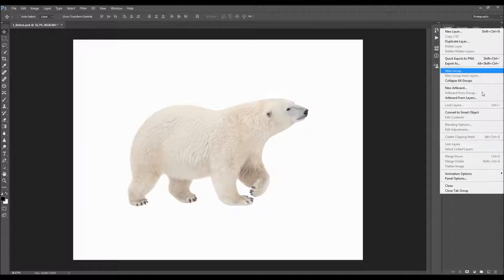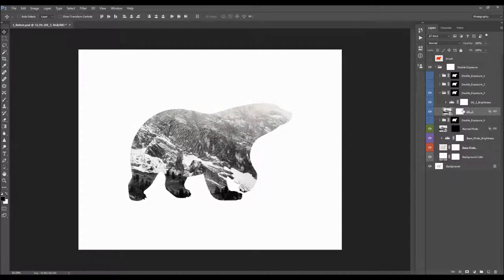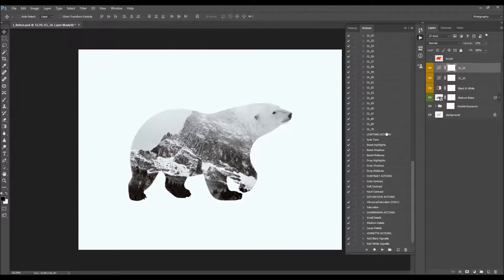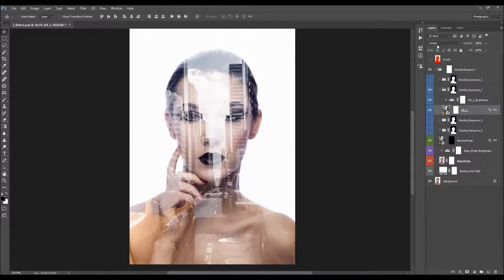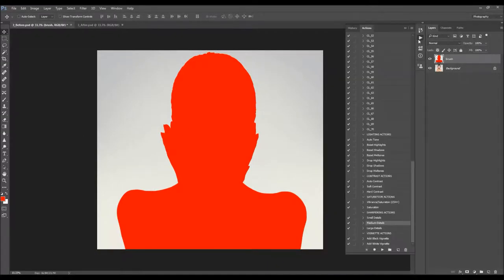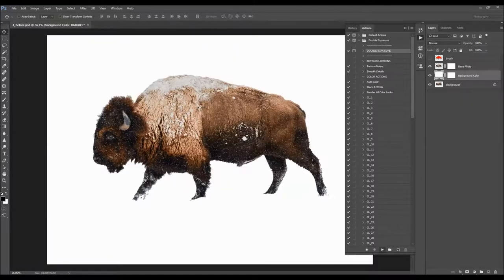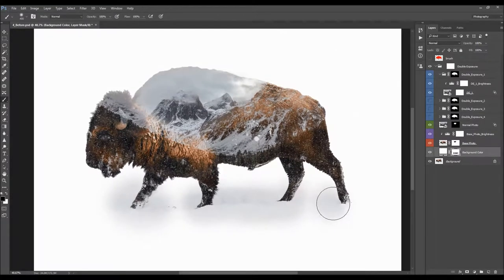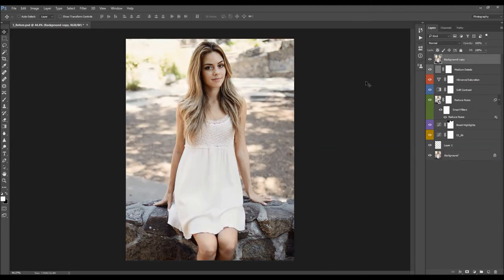How to Use the MCP™ Double Exposure Photoshop Action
In this video, Marko from MCP Actions™ demonstrates how to create beautiful works of art utilizing the Double Exposure action.